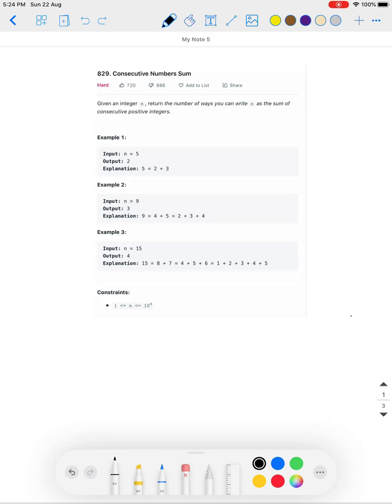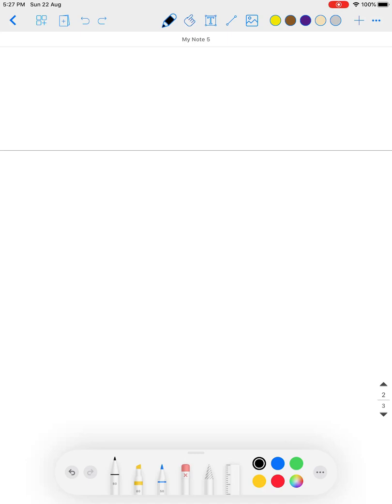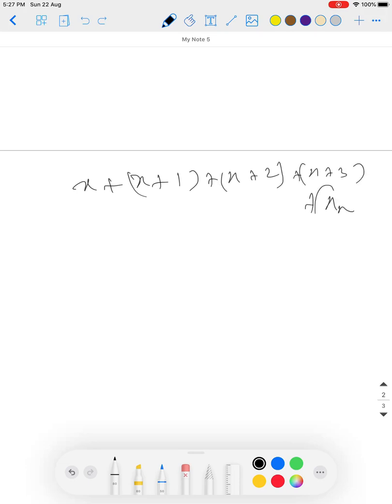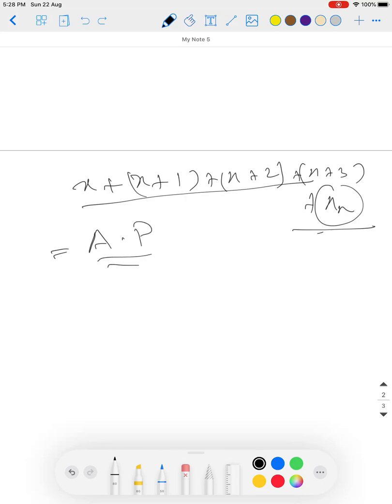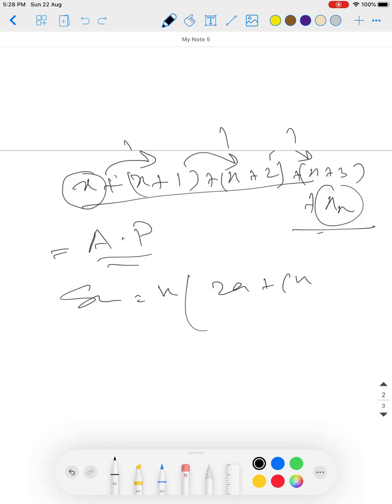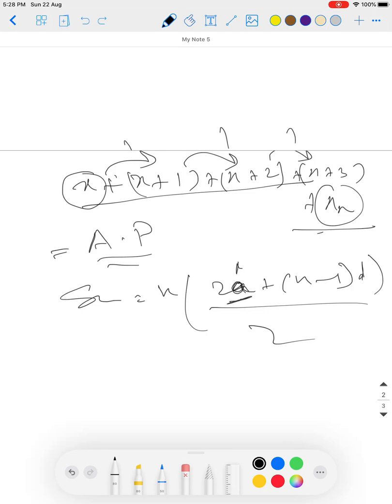Leetcode 829. Consecutive Numbers Sum